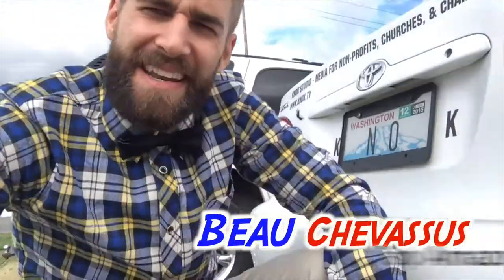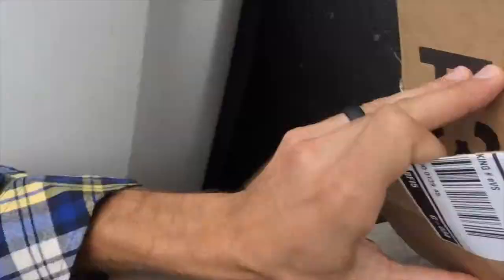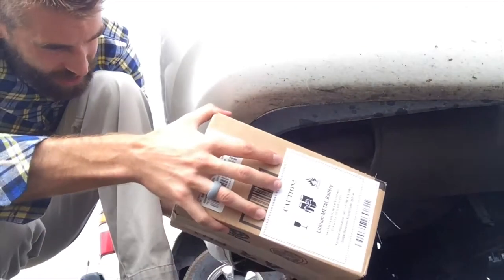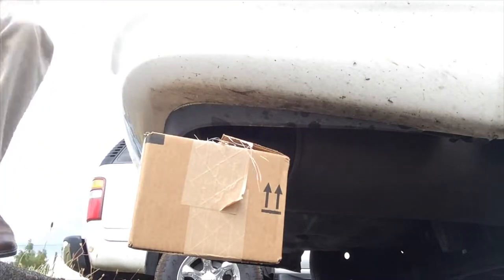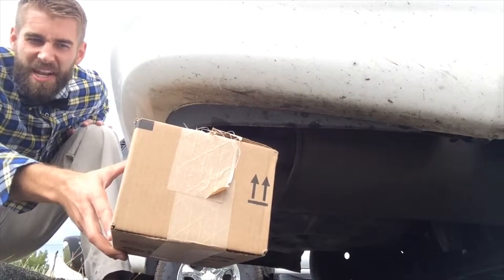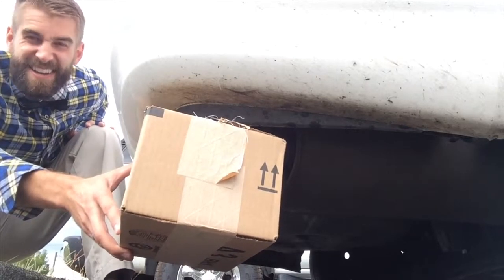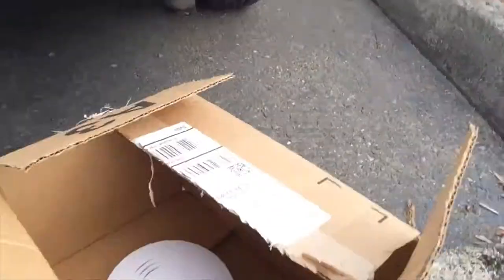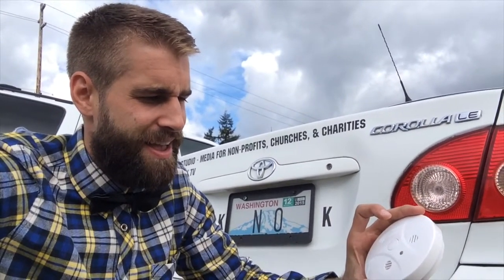★★★★★ Mudder Carbon Monoxide and Smoke Alarm Detector Sensor - Home Security Systems - Amazon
- I've tested another carbon monoxide detector here on Amazon, and it didn't trigger. This one did!
- I didn't have time to test the smoke alarm portion, however the carbon monoxide sensing portion is usually more intricate and sensitive (so I've been told), so in my book it works!
- Comes with a battery! (some smoke alarms don't... save you a buck or two).
- Easy to mount--all hardware included. Just need a screwdriver.

Note: I was given a sample of this product in exchange for a review and demonstration, which of course has no bearing on the honesty of my opinions regarding the product. Hope demonstration and test helps!

👍 Yes, absolutely.